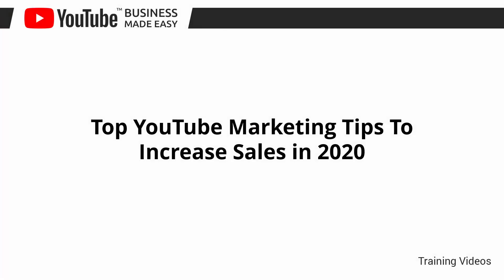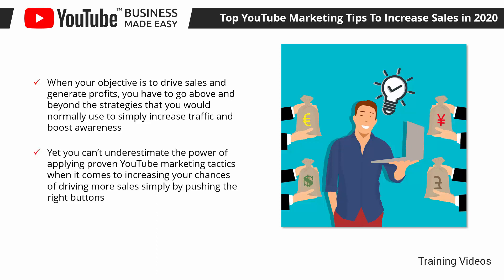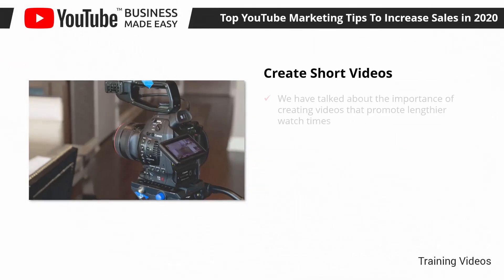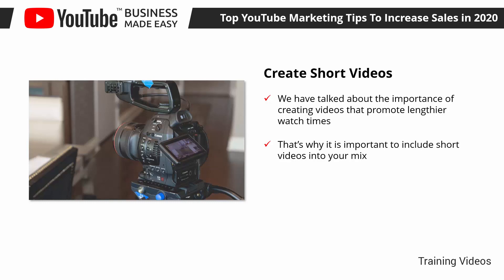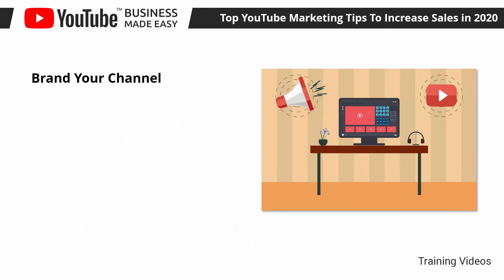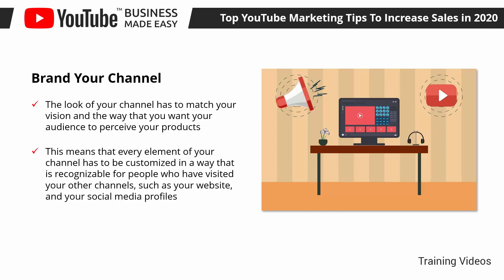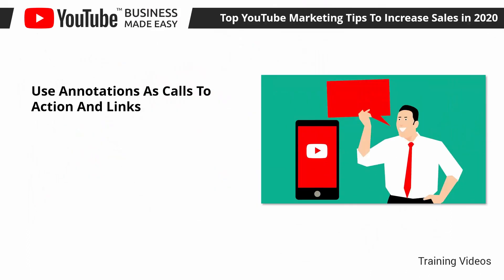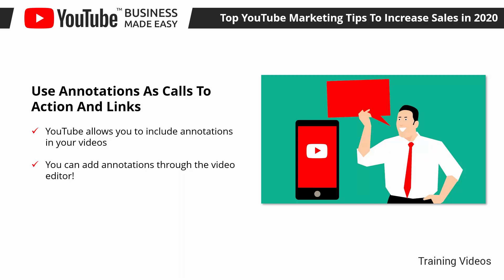Earn Highest Earning From YouTube Business made Easy Video Course | Lecture 14 | aww teaching .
By learning this YouTube video course you can become a successful businessman and earn thousands of dollars per month easily;  This course consists of 20 lectures and is 100% free..